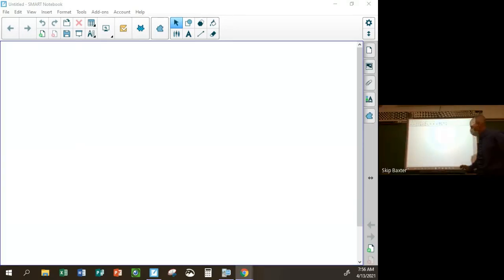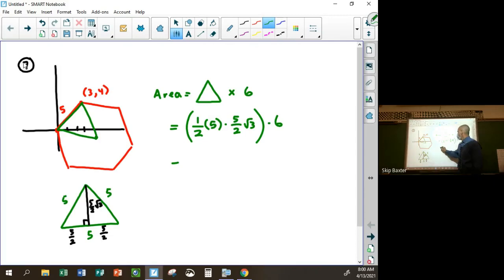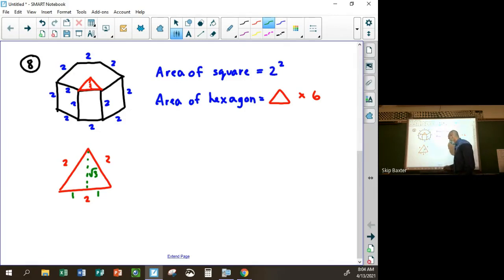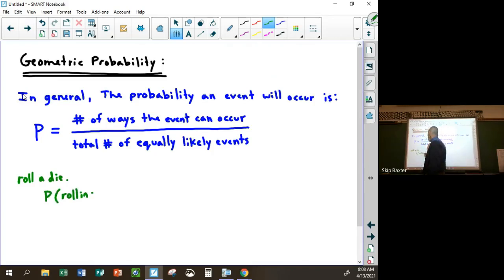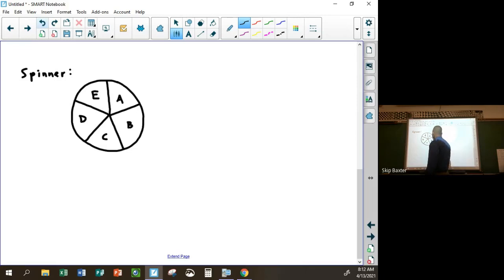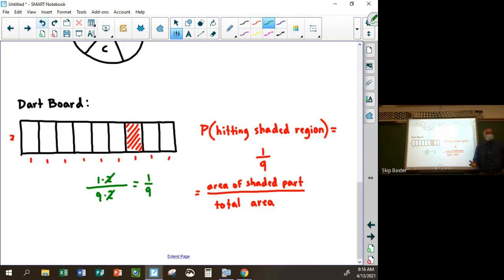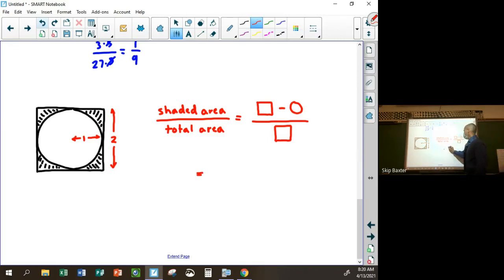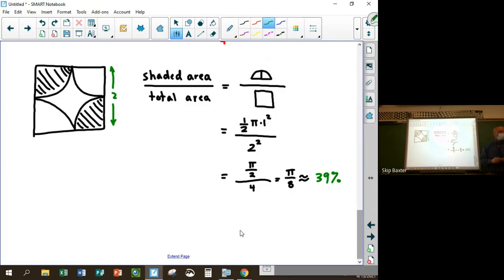Geometry 4 13 21 Geometric Probability